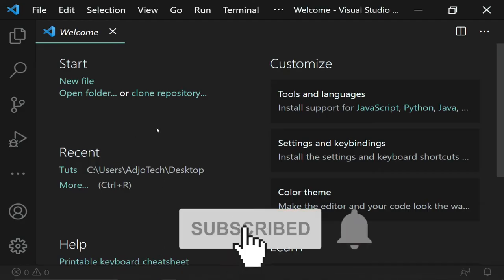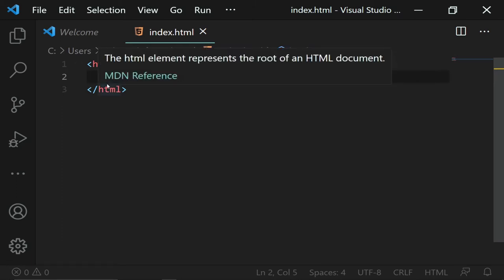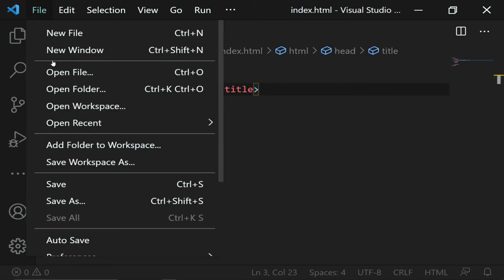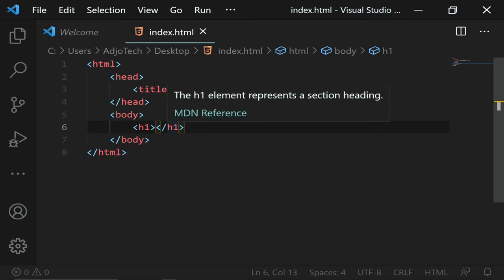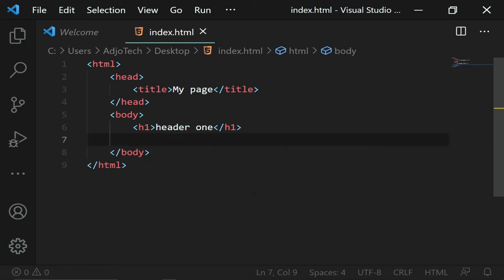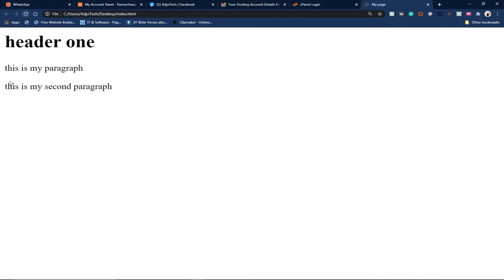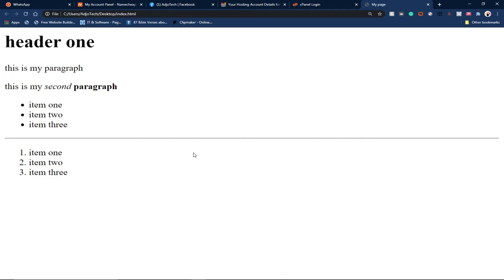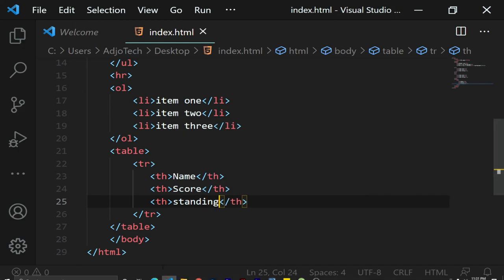HTML tutorial for beginners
In this lesson, You will learn HTML basic step by step from scratch

html course
html crash course
html css
html tutorial
html5
learn html
web design
website design html css
website design ideas
website design tutorial